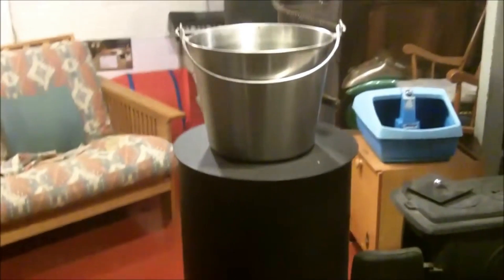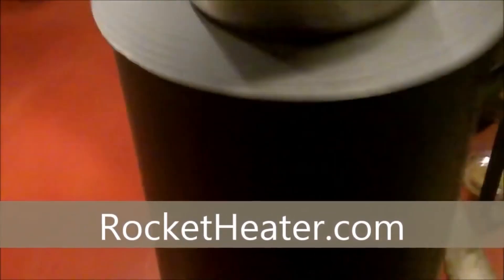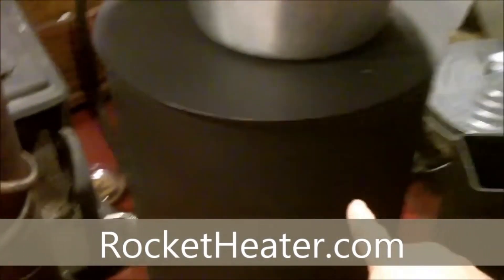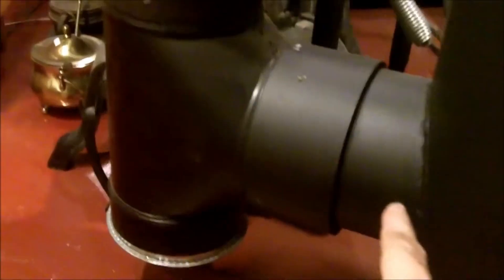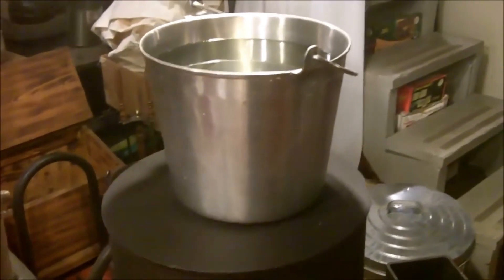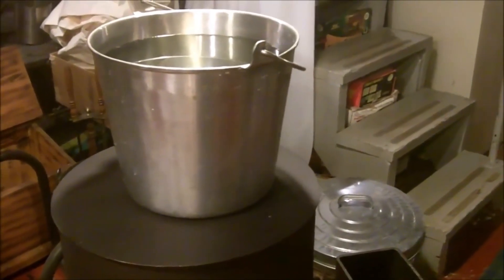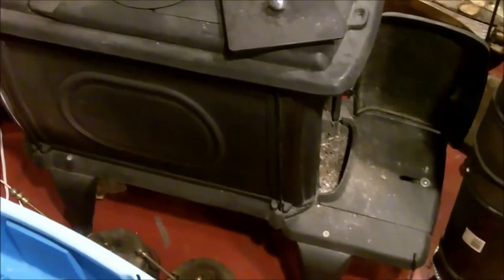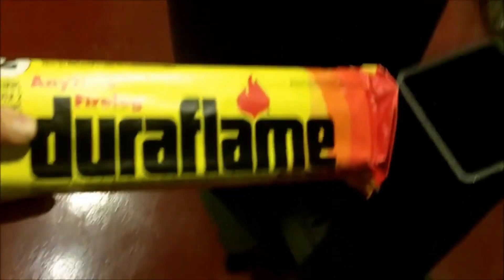liberator rocket stove Review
A rocket stove is an efficient and hot burning stove using small-diameter wood fuel. Fuel is burned in a simple combustion chamber containing an insulated vertical chimney, which ensures almost complete combustion prior to the flames reaching the cooking surface. Rocket stove designs are most often used for portable stoves for cooking but the design is also used for large, fixed stoves in institutions, and to make rocket mass heaters for heating.

In field tests in India, rocket stoves used 18 to 35 percent less fuel, compared to the traditional stoves, and reduced fuel used 39-47 percent, compared to the simple, traditional, open, three-stone fire.

History
A precursor to the rocket stove was the Argand lamp, which was patented in 1780. This was a major development of the traditional oil lamp, which introduced a glass chimney above the flame to increase air-flow. As well as being used for lighting, this design was also used for cooking and for heating water due to its "affording much the strongest heat without smoke."

Larry Winiarski, Technical Director of Aprovecho, began developing the rocket stove in 1980 based on a VITA stove, designed by Sam Baldwin, and rediscovered the principles of the systems developed by the Romans in hypocaust heating and cooking systems.[5][6] A stove was designed to make tortillas based on the principles of the rocket stove and won an Ashden Award in 2005. Aprovecho won the same award in 2006 for their rocket stoves. Aprovecho rocket stoves were sold in Lesotho, Malawi, Uganda, Mozambique, Tanzania, and Zambia.

Efficiency
Many developing countries use traditional wood fuel stoves without proper ventilation, which produces indoor concentrations of smoke particles "typically 10 to 100 times the long-term levels recommended by the World Health Organization."[9] Chronic exposure to these particles are linked with disease. Rocket stoves are better at combusting the fuel, thus using less fuel and producing less smoke, carbon monoxide, and soot.

In rural Kenya, a comparison of traditional three-stone stoves and rocket mud stoves (RMS) showed that RMS use resulted in a 33% reduction of carbon monoxide production in the kitchen and a 42% reduction in "personal" carbon monoxide production, which was measured with data loggers placed on clothing.

Rocket Heaters by Liberator LLC are by far the most economical wood stove to have ever been put on the market to date. Its design is a direct descendent to rocket mass heating technology and it shows! It uses one fourth the wood a typical wood stove uses and does so by burning tree limbs and large sticks, while being one of the cleanest burning wood stoves in existence. In this video Survival Doc demonstrates and reviews the Liberator Rocket Heater.

This is a promotional video for display on our website. It stars the CEO Sky Huddleston, and showcases the features of our flagship product: The RMH2 Liberator Rocket Heater.